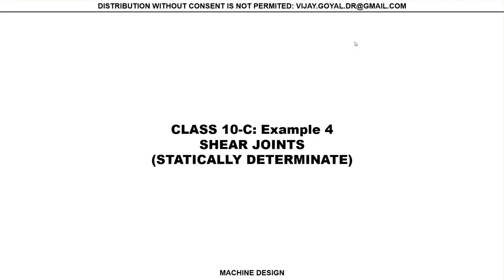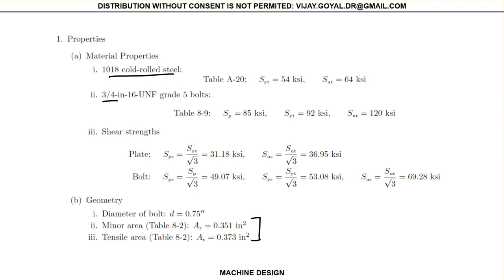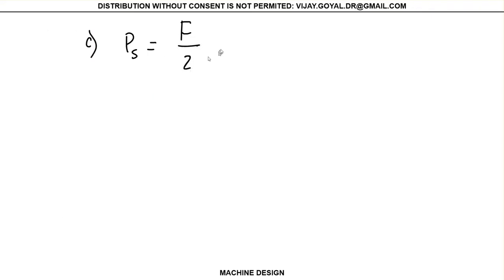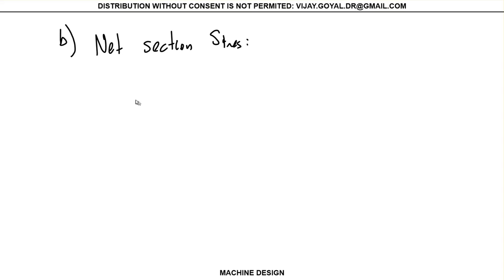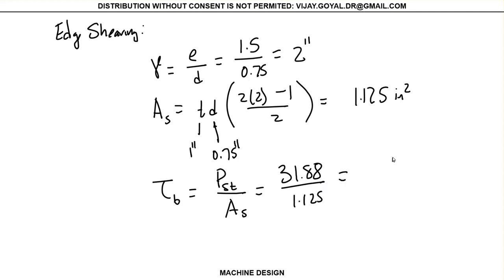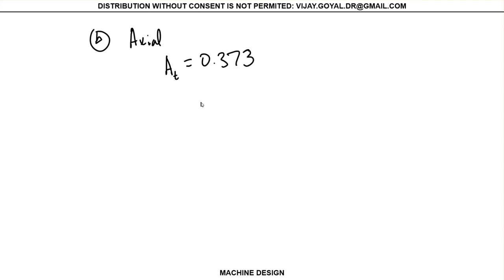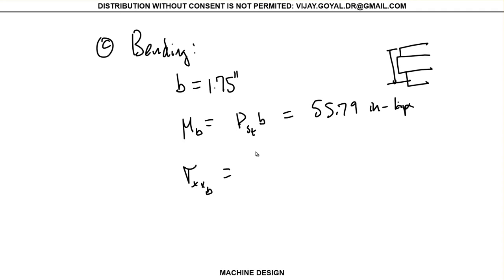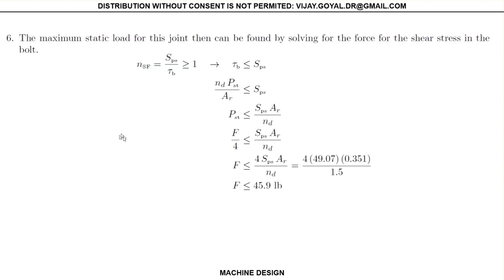Machine Design Class 31 Fastener Shear Joints Example 4